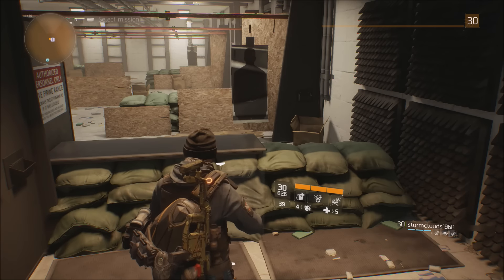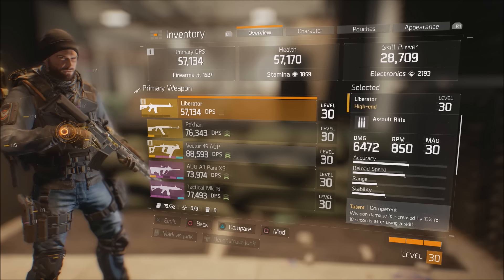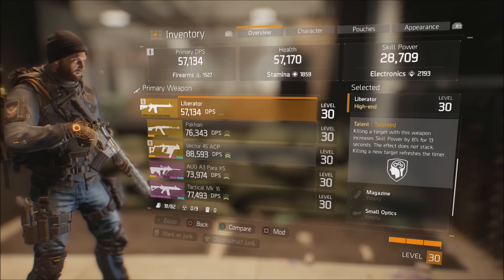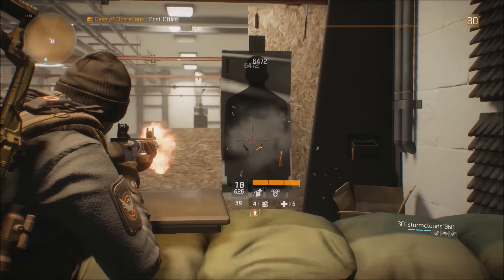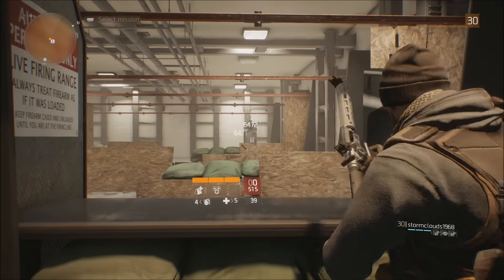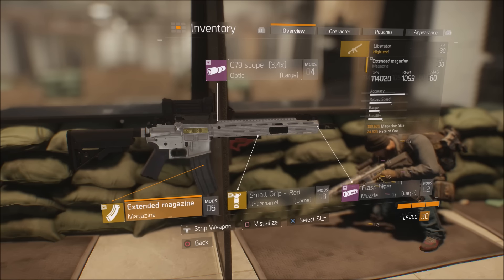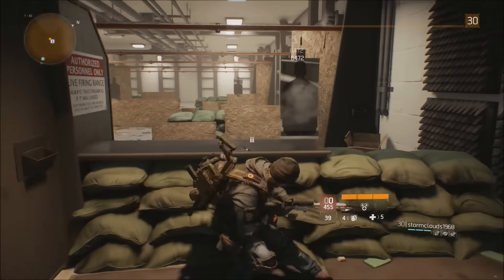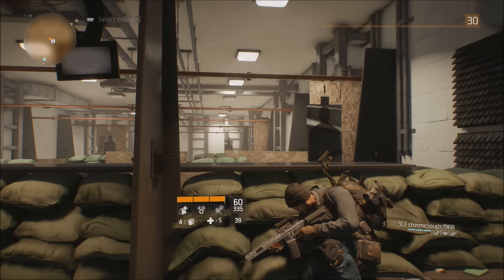The Division High End Weapon Liberator Assault Rifle Review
The division has some great assault rifles but there is one high end assault rifle that stands above the rest the liberator. Today we will see what makes this weapon so good.